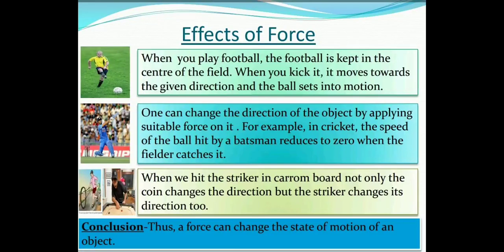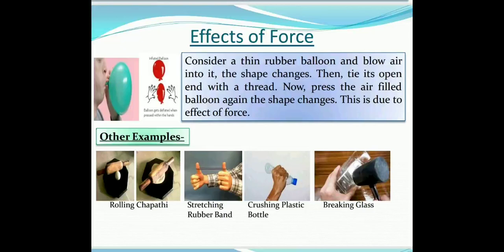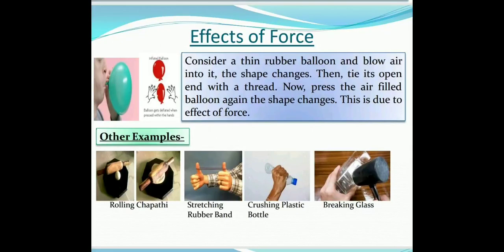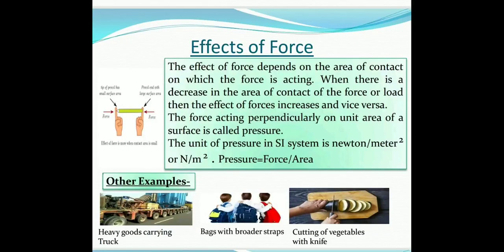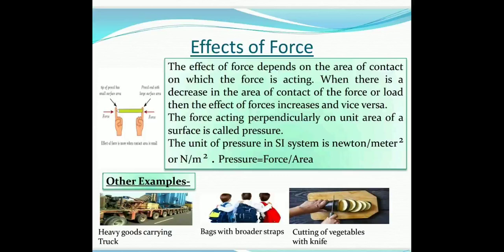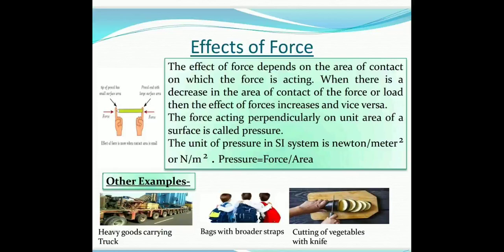25.06.2020 Physical Science class 8th Force part D by Madhavi mam